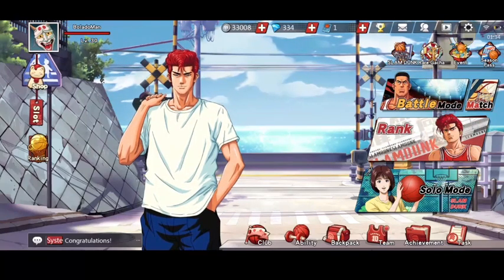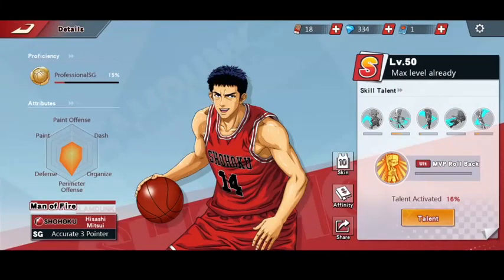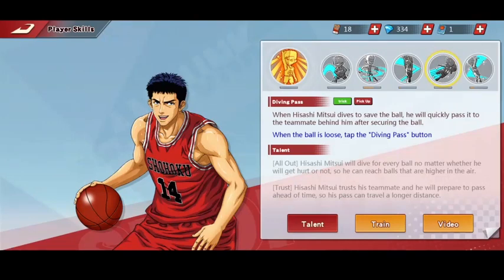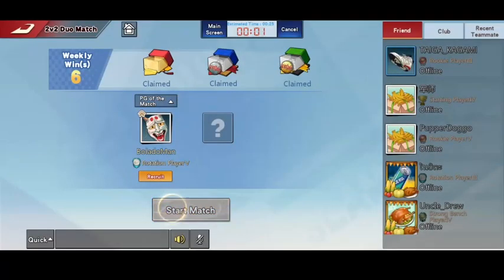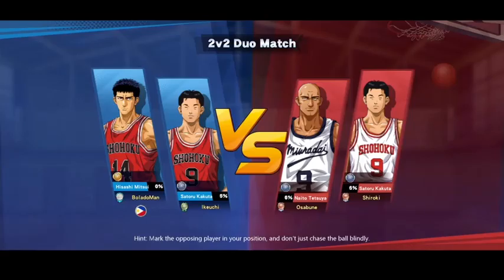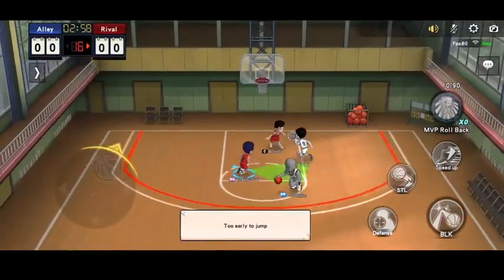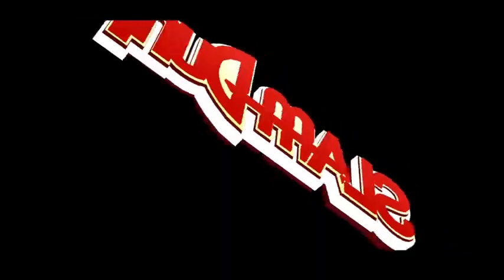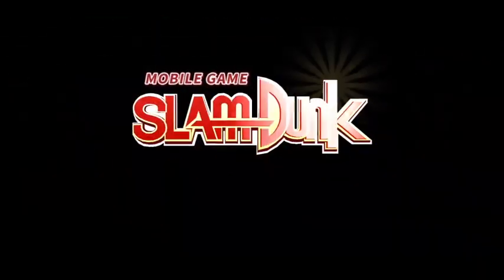Funny Slam Dunk Mobile Hisashi Mitsui 三井 寿 Skill Guide Player Review Full Gameplay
A full gameplay and skill guide of Hisashi Mitsui 三井 寿 of Shohoku in Slam Dunk Mobile. Show how awesome his 3 pointer skills are in max level. Truly Hisashi Mitsui is a forced to be feared in ranked mode. Mitsui is a very good starting and ranking character. He can take you high in rank game of SlamDunk!